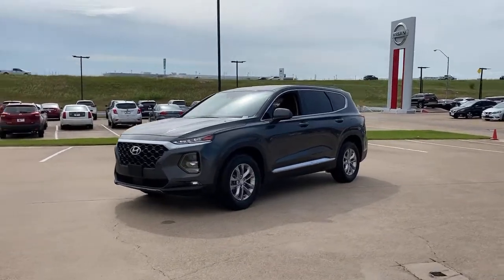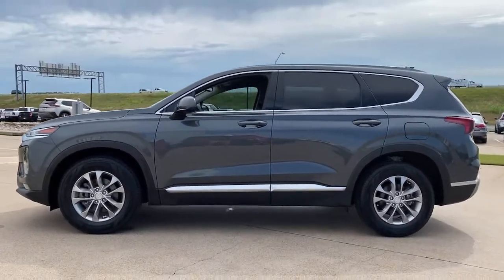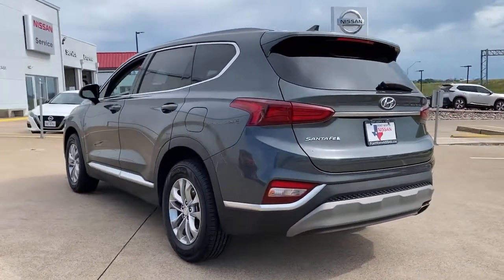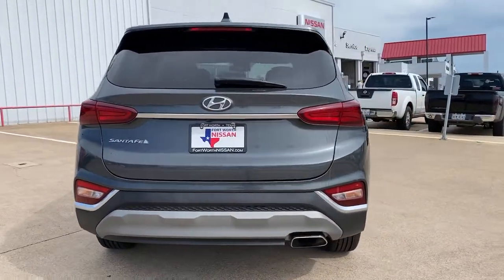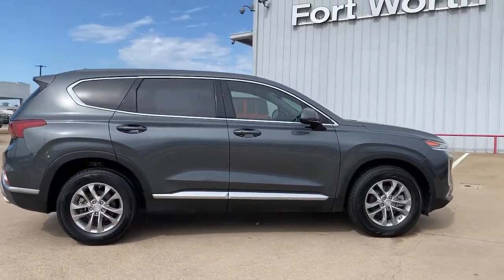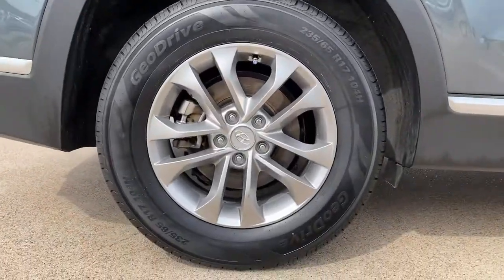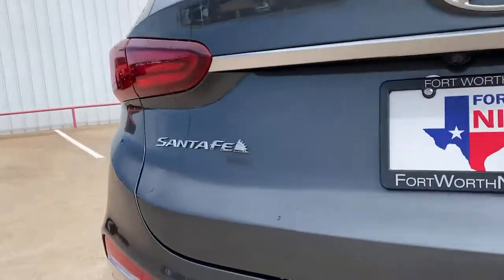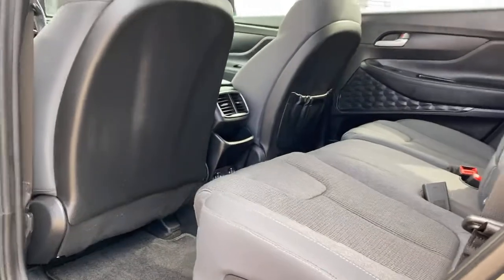2019 Hyundai Santa Fe Weatherford, Fort Worth, Granbury, Saginaw, Dallas, TX MC132713A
Rainforest Used 2019 Hyundai Santa Fe available in Fort Worth, Texas at Fort Worth Nissan. Servicing the Weatherford, Granbury, Saginaw, Dallas, TX area.
2019 Hyundai Santa Fe SEL 2.4 - Stock#: MC132713A - VIN#: 5NMS33AD7KH057088

3451 West Loop 820 S

Recent Arrival! Clean CARFAX. CARFAX One-Owner. Priced below KBB Fair Purchase Price!br2019 Hyundai Santa Fe SEL 2.4 Black/Black Cloth.brbrbrPlease note: Information provided is believed accurate but all specifications, pricing, and availability must be confirmed in writing (directly) with the dealer to be binding. The advertised price does not include sales tax, vehicle registration fees, finance charges, documentation charges, any other fees required by law or dealer added accessories. We attempt to update this inventory on a regular basis. However, there can be a delay between the sale of a vehicle and the update of the inventory. Prices include all dealer rebates and dealer incentives. Fort Worth Nissan is not responsible for any inaccuracies contained herein and by using this application you the customer acknowledge the foregoing and accept such terms.